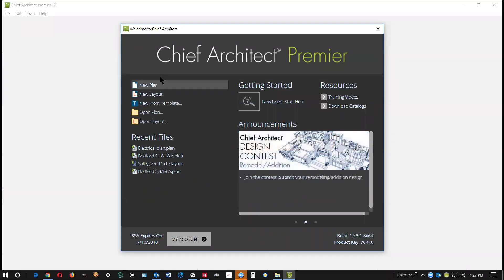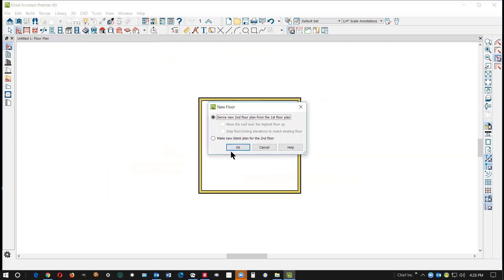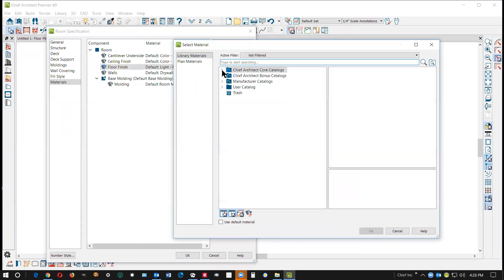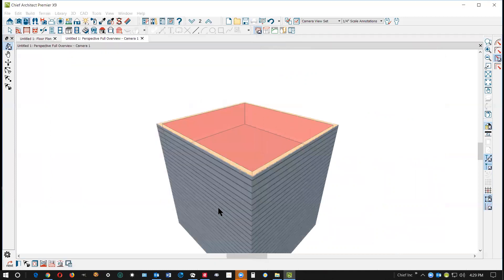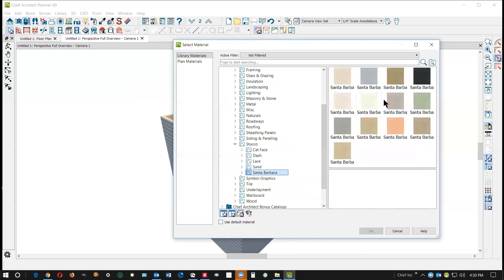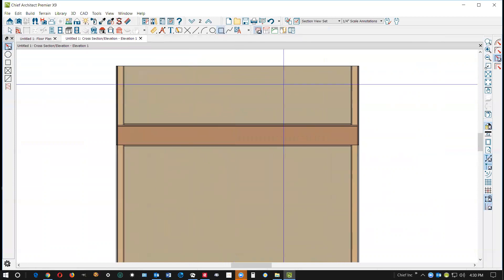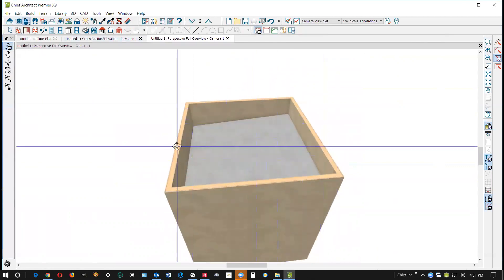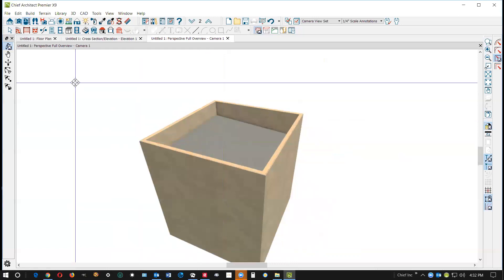A quick and easy way to create a parapet wall and slanted roof surface in X9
A question answered on Facebook today. This metod will work in any version of Chief Premier